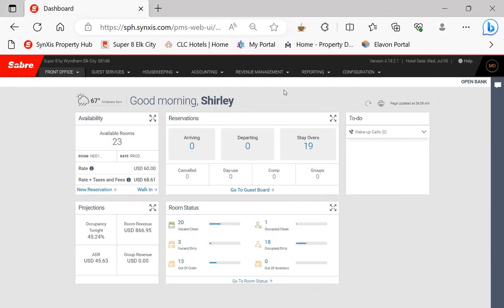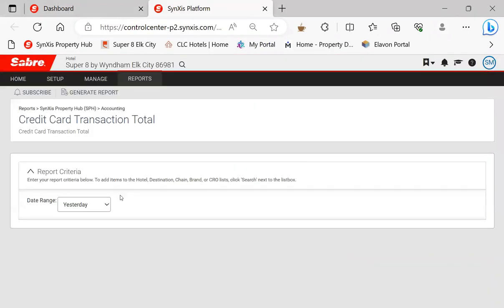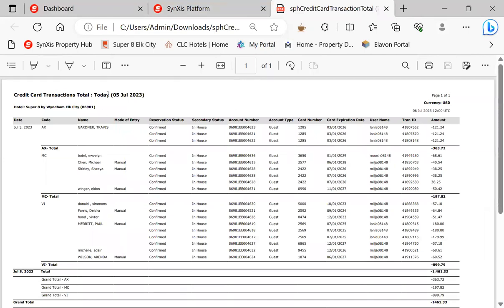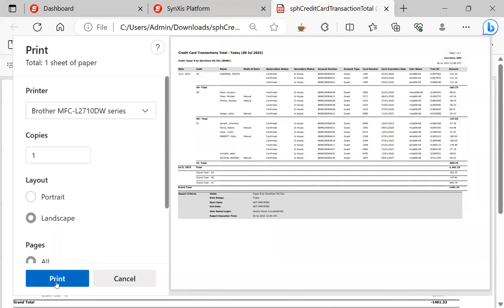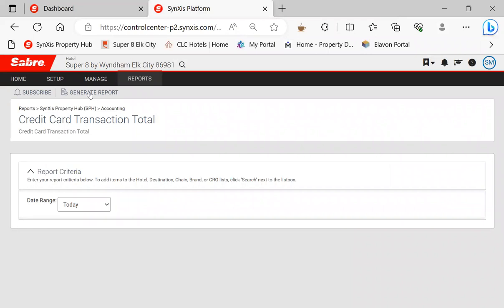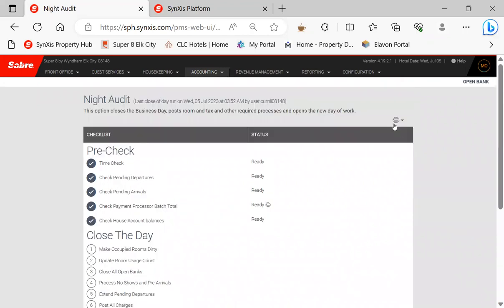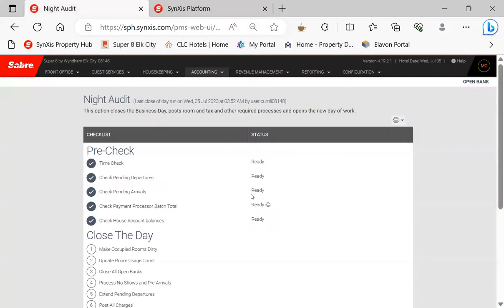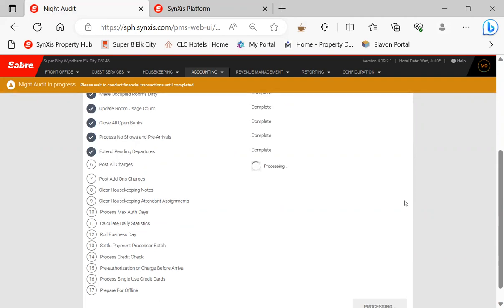SynXis Property Hub NIGHT AUDIT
Running night audit in SynXis Property Hub Miss Shirley!!